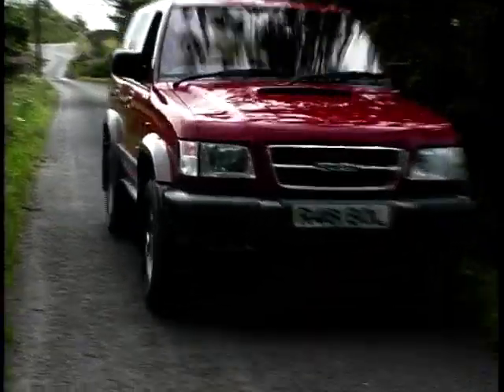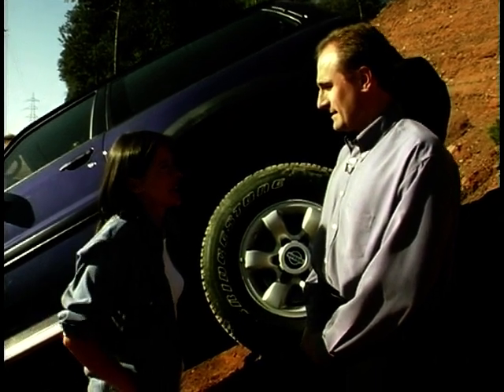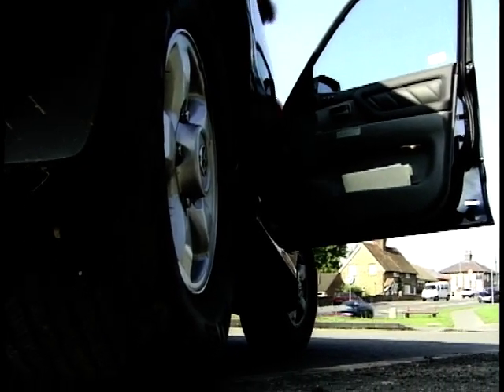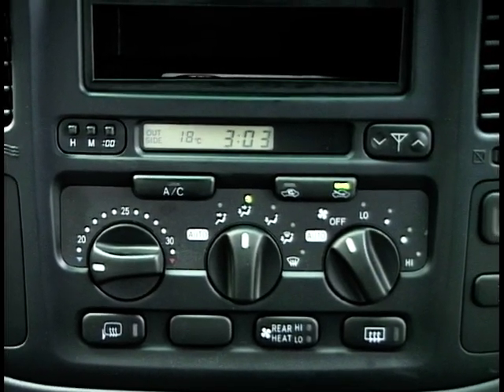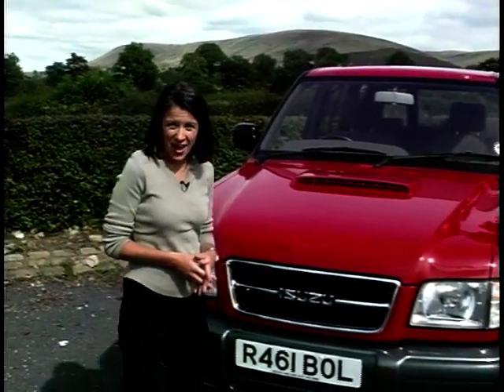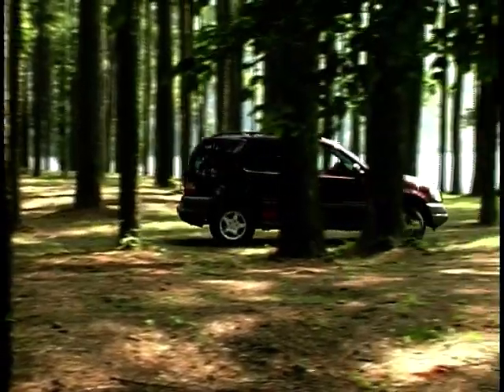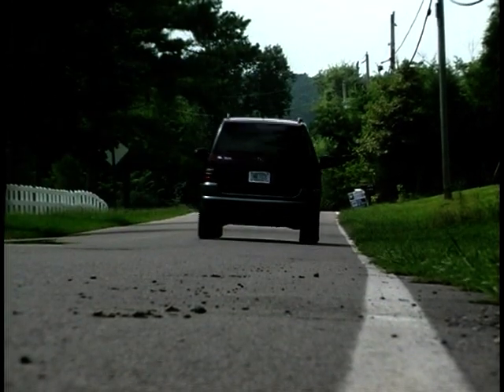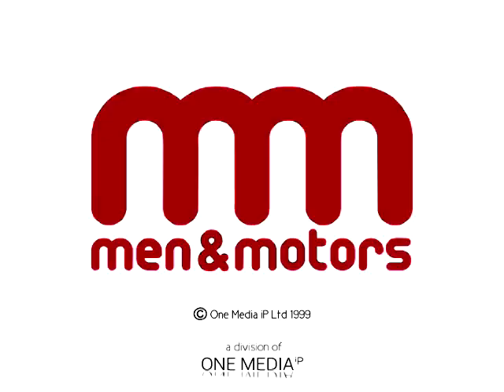Car File: Season 2, Ep. 11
In this episode of Car File, we look at off road vehicles. Ginny Buckley examines the Nissan Patrol GR, and talks to Graham Bigs of Nissan about the new car. Richard Hammond tests the Toyota Land Cruiser's off road potential. And Ginny Buckley looks at the Asian Isuzi Trooper. Finally Brendan Coogan tests the Mercedes M Class for style and ruggedness.